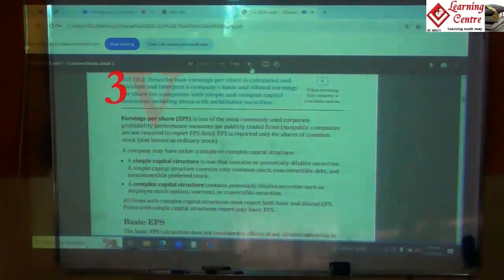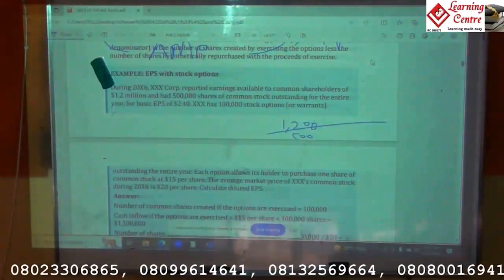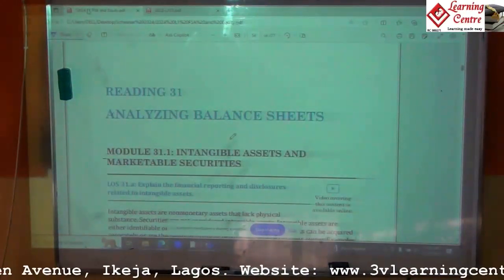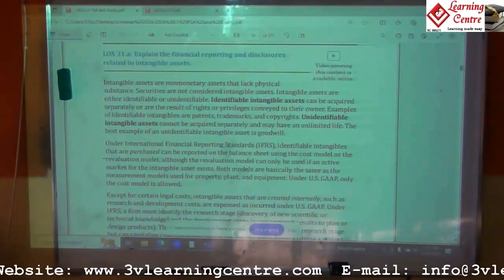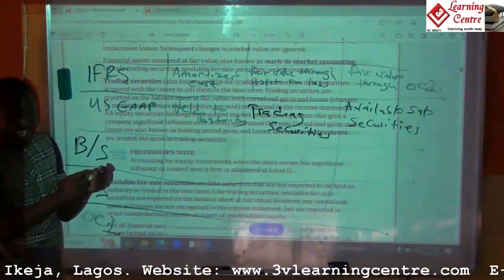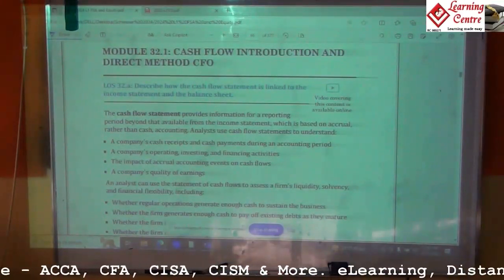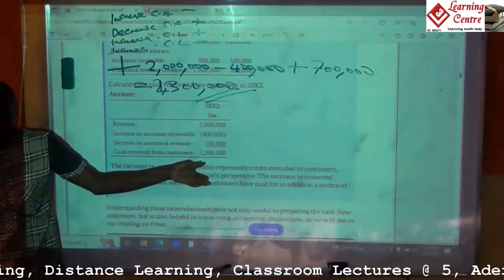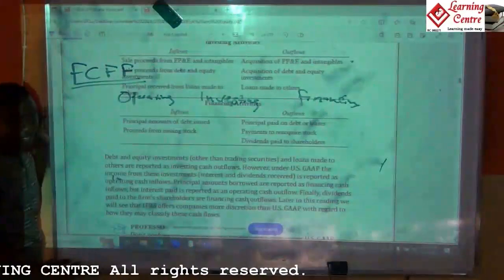CFA Level 1 Financial Statement Analysis | Common Size Income Statement, Balance Sheet & Cash Flow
Preparing for the CFA Level 1 exam?
This lecture explains Financial Statement Analysis, focusing on Common Size Income Statement, Balance Sheet, and Cash Flow Statement, an important topic in the CFA curriculum.

Learn how to analyze financial statements, compare companies, and understand performance using common size analysis — a key concept frequently tested in the exam.

Topics covered:
• income statement
• balance sheet
• cash flow statement
• Financial statement comparison
• Ratio analysis basics
• CFA exam tips for Financial Reporting

This video is part of our CFA Level 1 training series designed to make complex topics easy to understand.